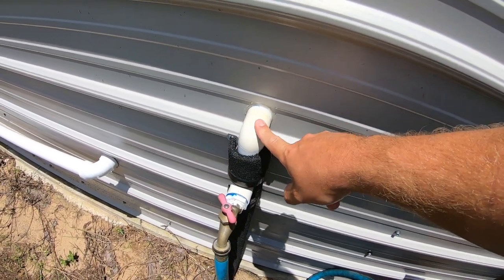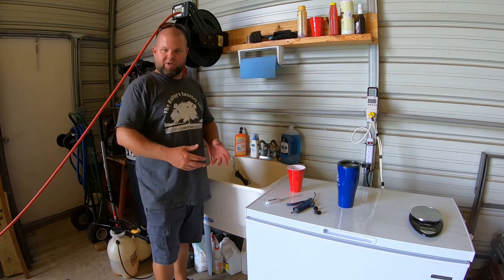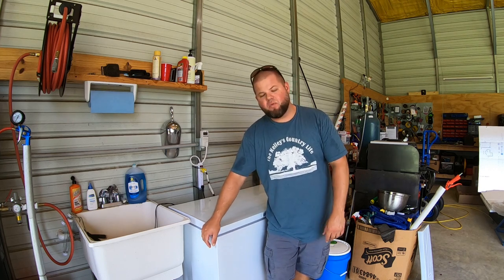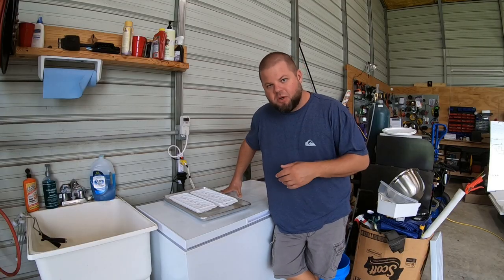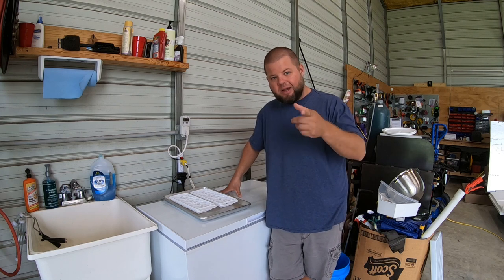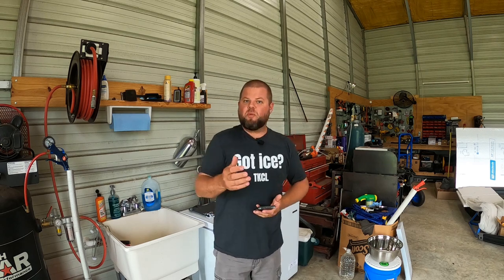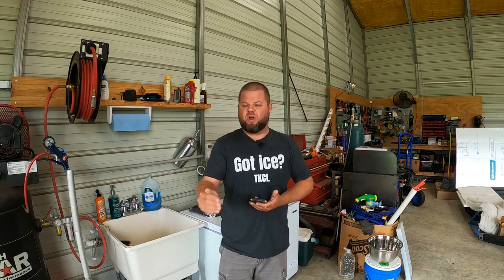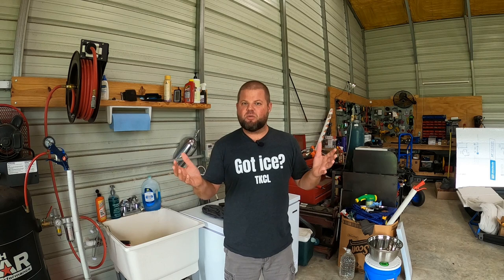Homemade ice machine tests! Hot water freeze quicker than cold water Mpemba effect? #376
The controversial does hot water freeze faster than cold water test.  Today we find out which will produce more ice for my homemade ice machine by testing the Mpemba effect. DO NOT ATTEMPT, FOR ENTERTAINMENT ONLY.  Seek professional advice for any wiring or modifications of any appliance. The Kelley's Country Life LLC accepts no responsibility for you trying anything you see on our show.

KITS ARE SELLING OUT FAST!!! I researched a few other options down below

Ice maker kit used in the video
Different model but looks identical
Similar kit
Similar kit
Similar kit

Hose kit and tap

Fan power supply

Our address